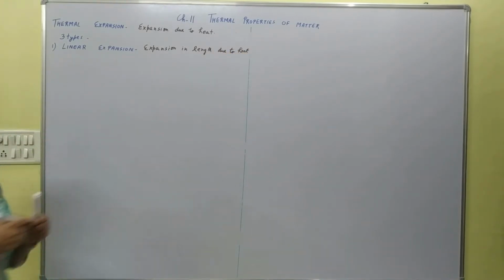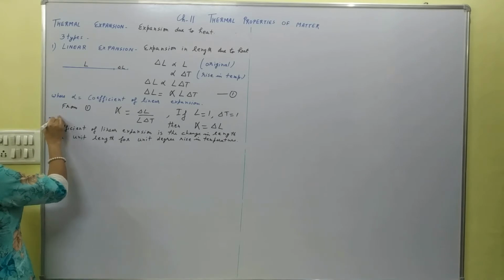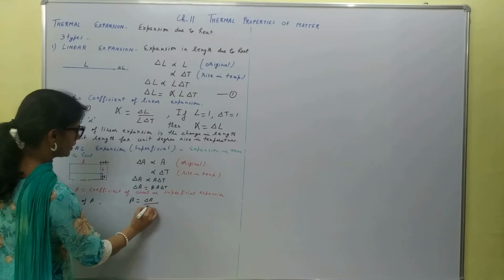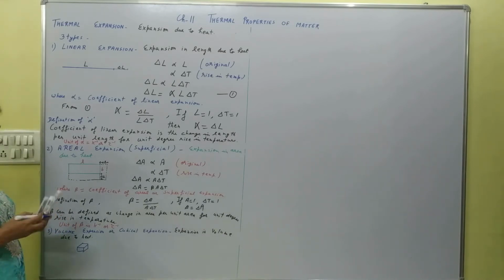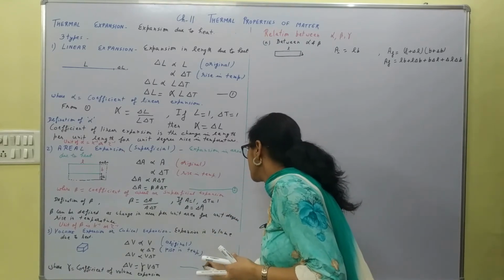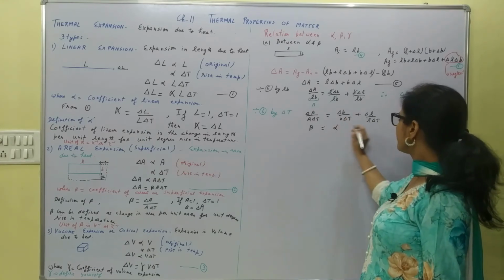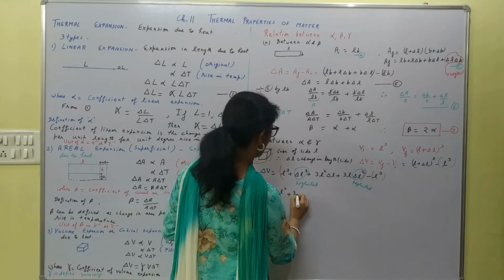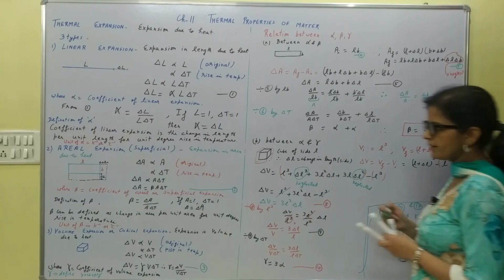XI 11.2 THERMAL EXPANSION